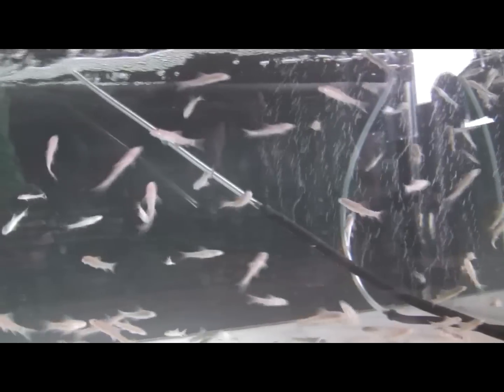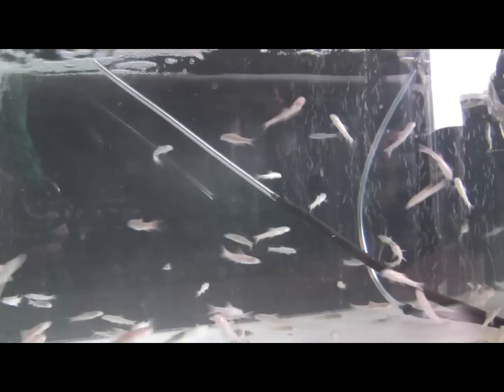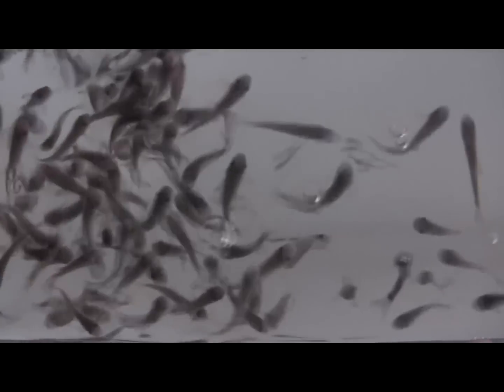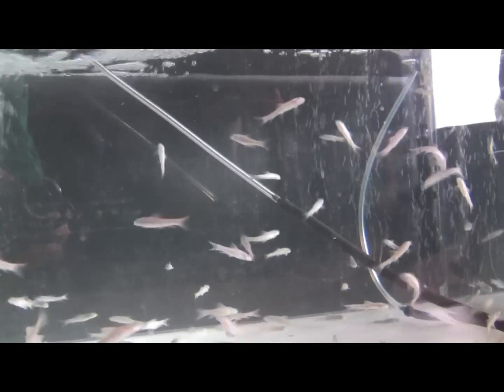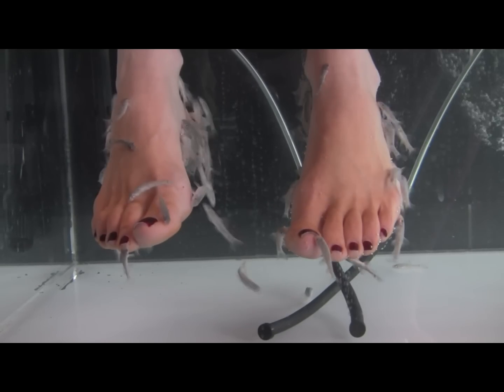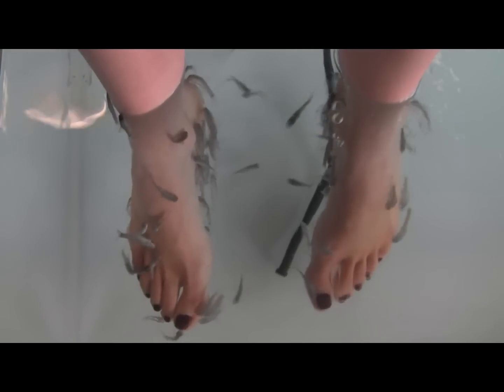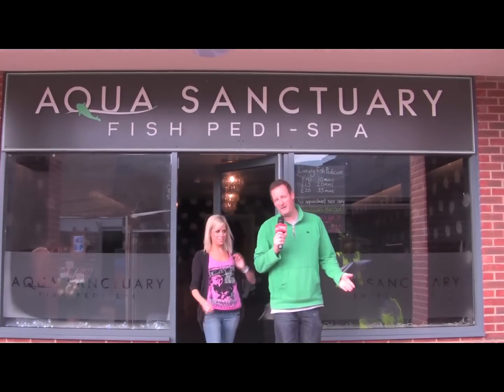A visit to Aquasanctuary in Strood, Kent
Ever fancy having your feet cleaned by fish? Have a nibble at this...